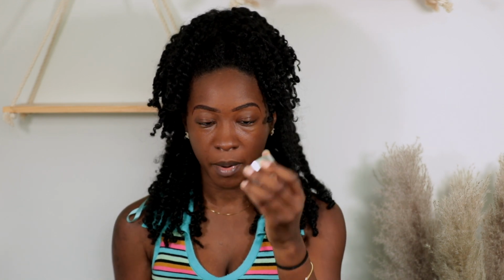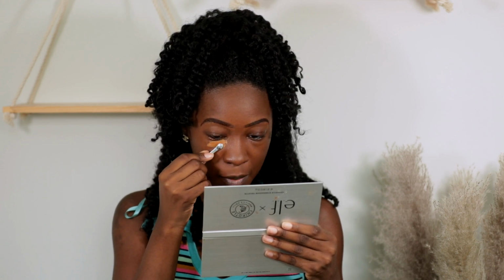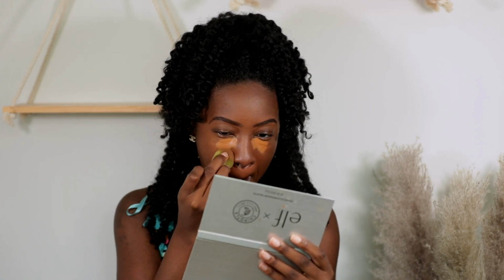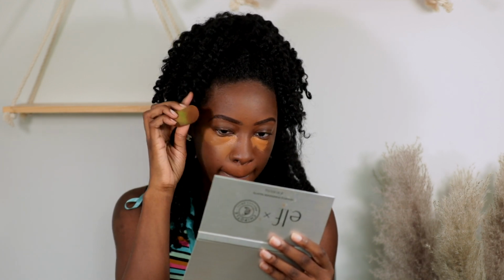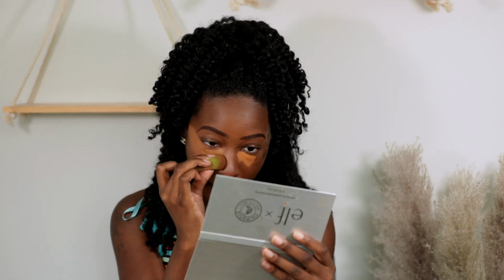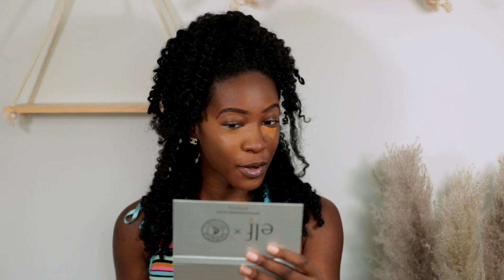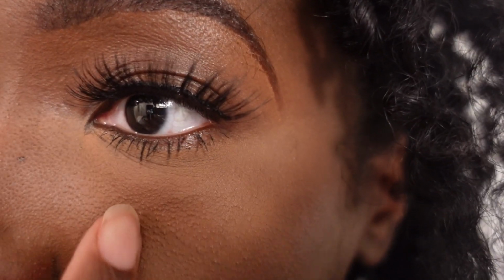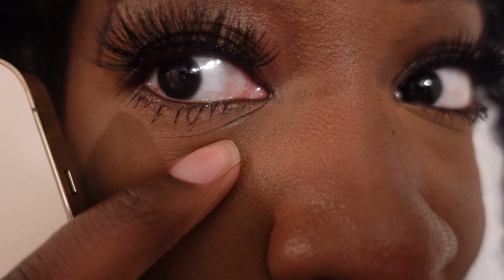Giving R.E.M Beauty Another Chance With NEW Sweetener Concealer l Too Much Mouth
◇ PRODUCTS MENTIONED ◇
Sweetener Concealer